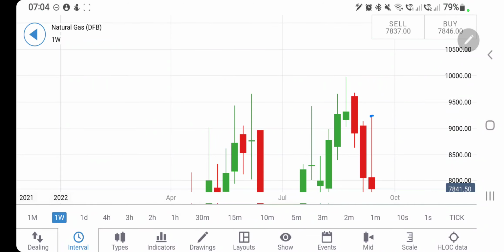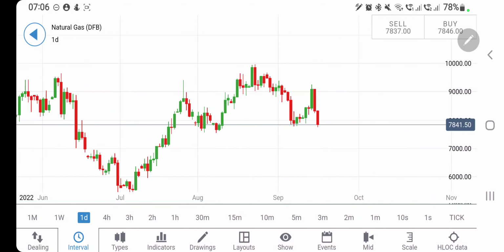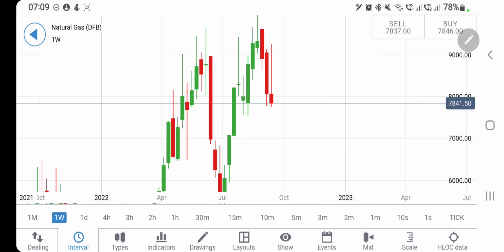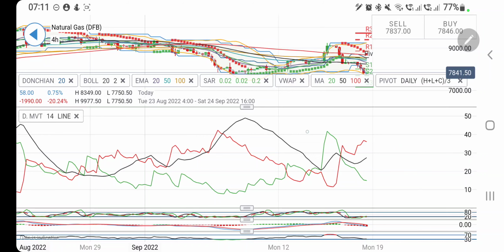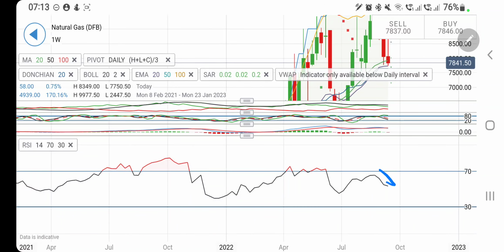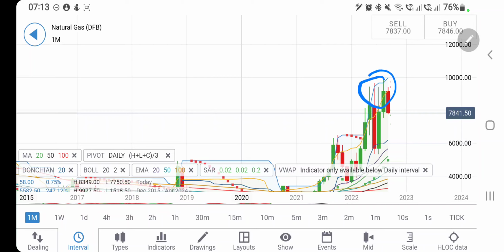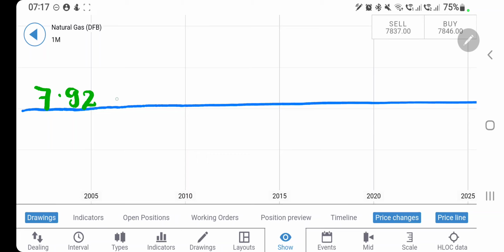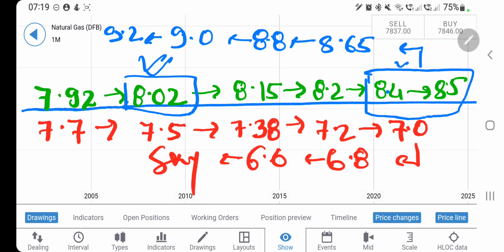Natural Gas Price Live !! More Crash Alert for NG Next Week - Technical Analysis & Prediction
Join me in today's video to cover the weeklyanalysis and predictions of NG NaturalGas for 19th-23rd Sep 2022

This channel is to share with you all Trading related updates with technical analysis on Nifty, BankNifty, Dow Jones, Nasdaq, Nikkei, Dax, Hangseng, GOLD,SILVER,OIL and Natural Gad